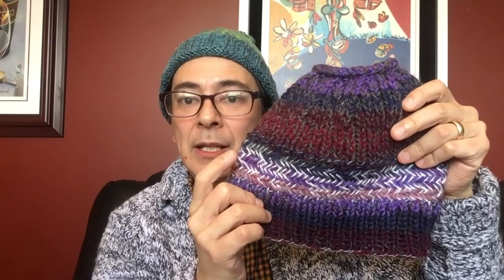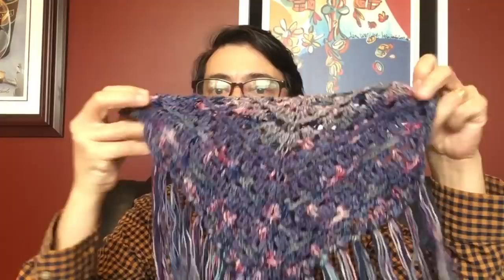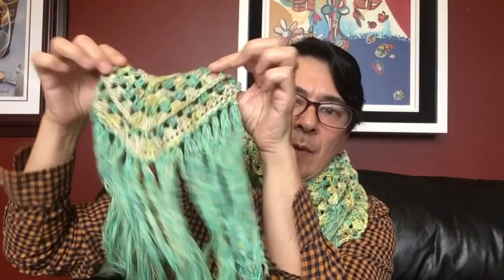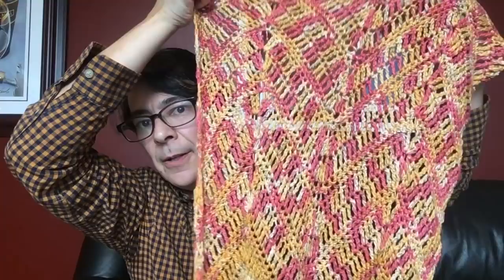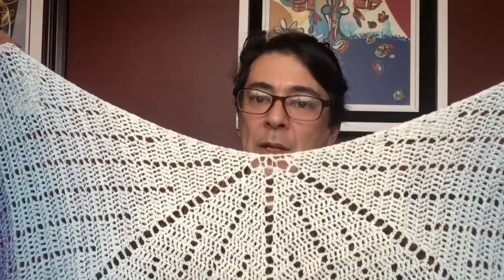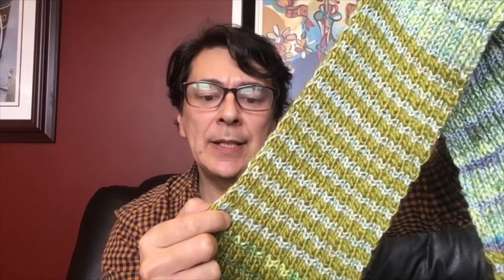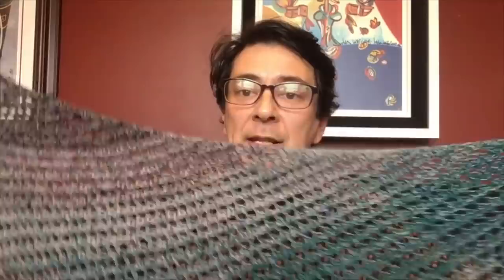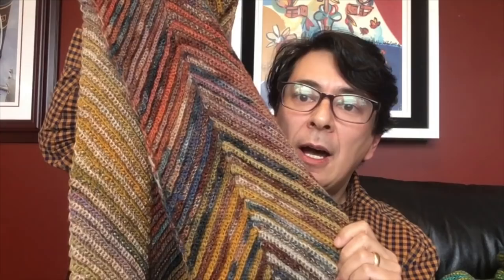086 Yarn Video – FOs, 2019-20 Scarf Shawl collection 2 and Yarn Dye intentions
Twice in a week – I'm getting to be a regular YouTuber! (Chuckle)

Let's chat on the two finished hats I've done to my pattern I've called The Bush Tracker Beanie – one of which was made into a messy bun beanie. I've gotten encouragement by my fibre friends to learn to write up patterns, so I'll be trying my hand on writing the The Bush Tacker Beanie (knit pattern) and getting it tested. I have to first finish Hubby's Hey Handsome Knit Cardigan... it's going to be a nail biter to get the cardigan done for Christmas – but I'm determined!

Let's dress up in the 2019-20 scarves, wraps and shawls part 2 – as I crack open a plastic bin of more finished makes over the course of the 12 months on YouTube.

I also talk about the intention for yarn dyeing and show the bases that I'm looking at using. There's some exciting fun with these in the future! Be watching for these fun packs I'm putting together.

Hope you are all staying safe!

Added notes are in the description box – with details of final measure measurements, yards needed and final finishing rows to end the scarf.

Should viewers like to use the links or URLs within this description or video, they do so at their own discretion and risk.